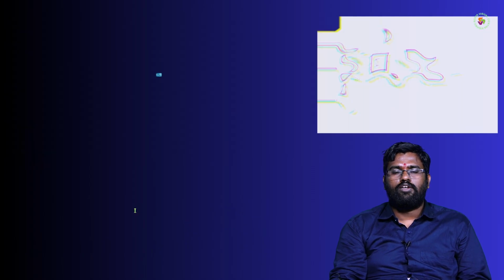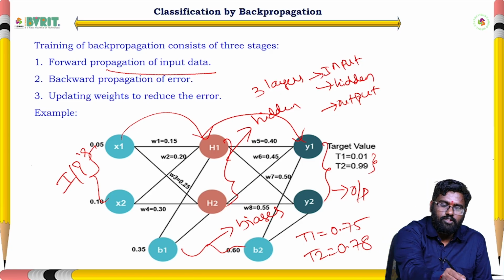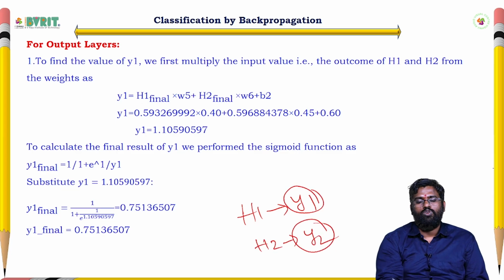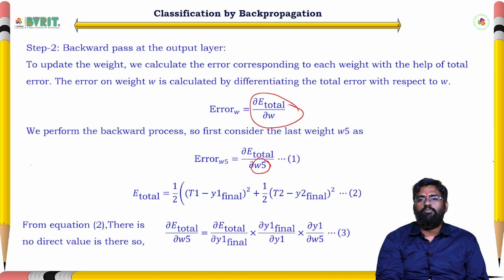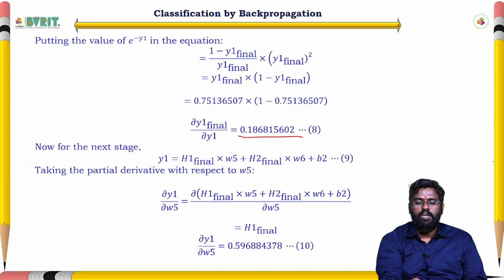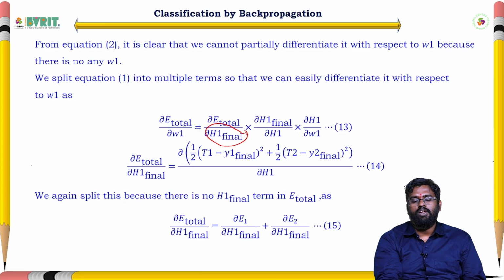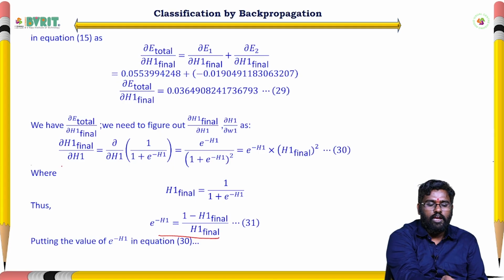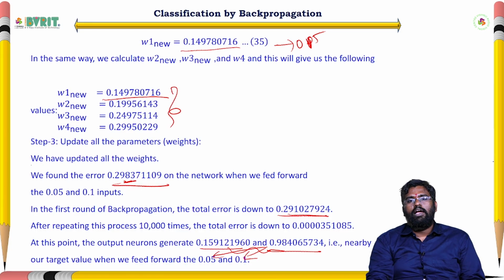Classification by Backpropagation by Mr. V Manikyala Rao